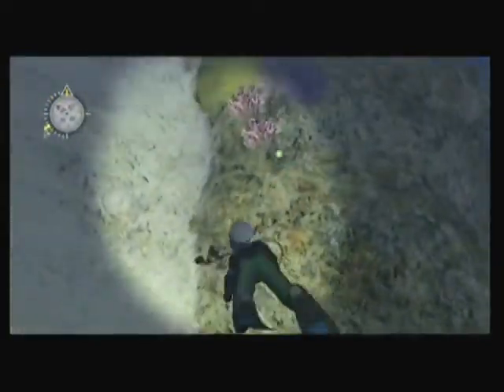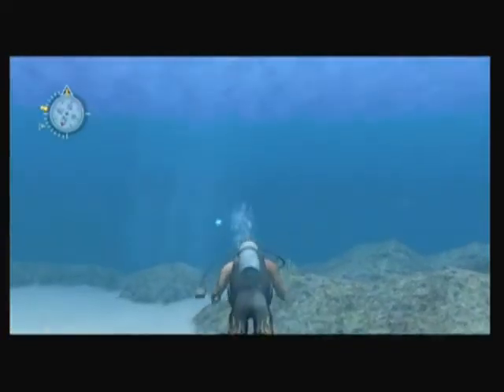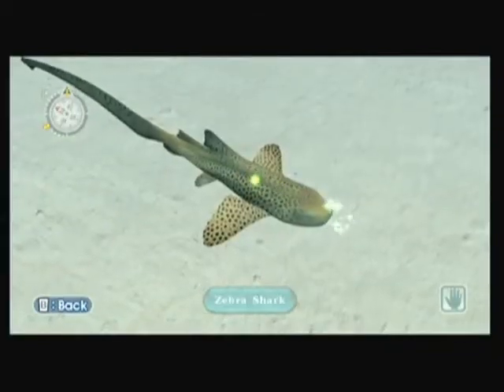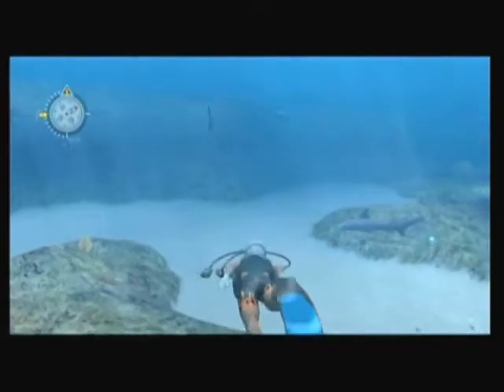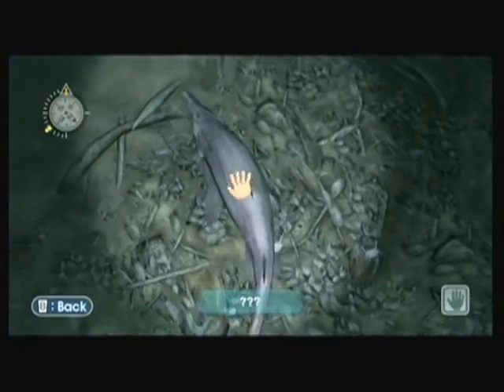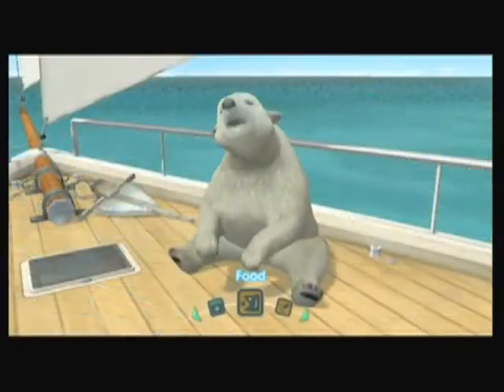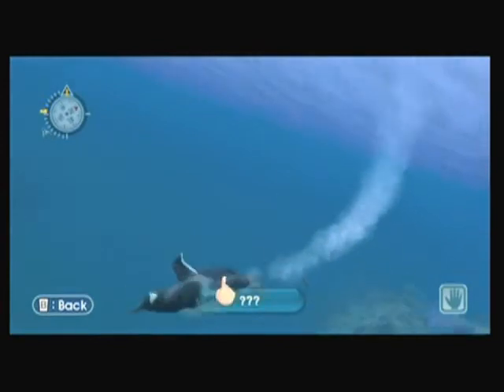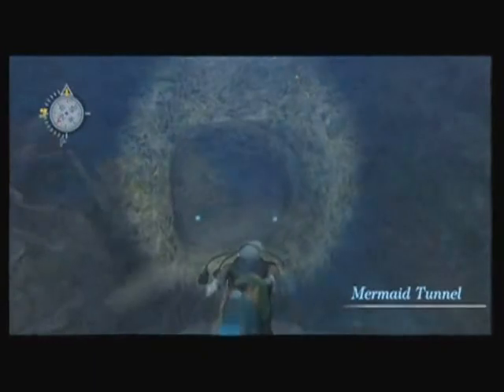Endless Ocean Gametrailers Review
Check my channel for other unearthed GameTrailers reviews!